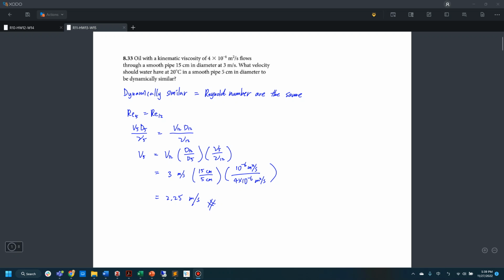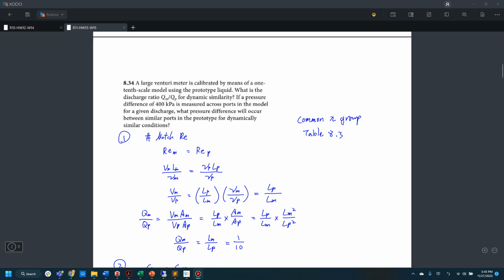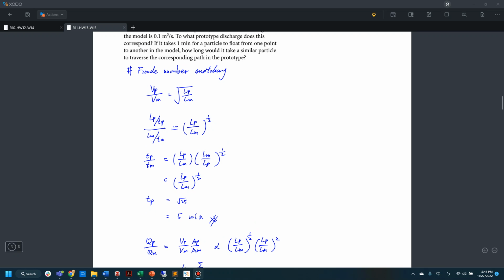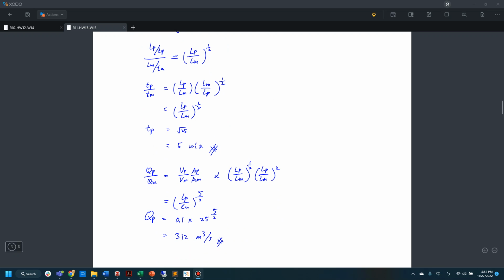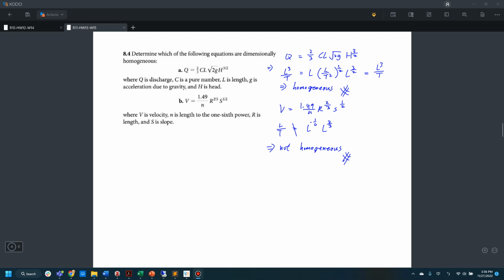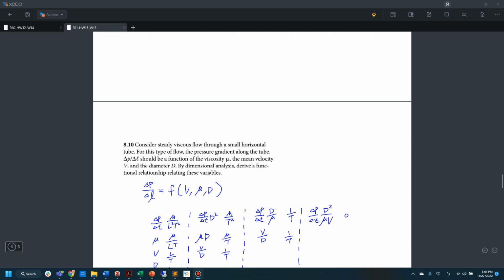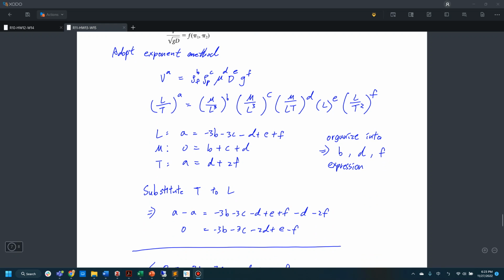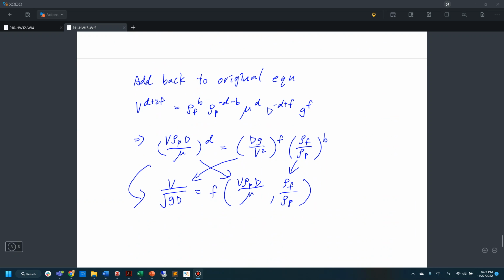CEE122: R11 HW13 W15